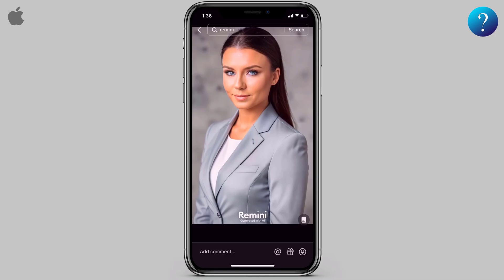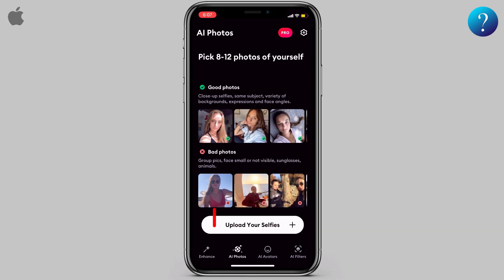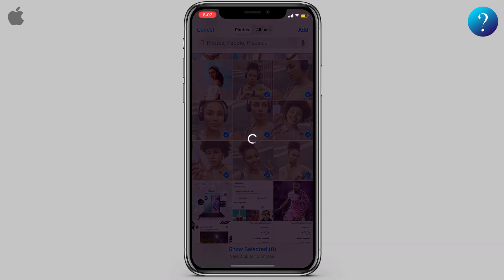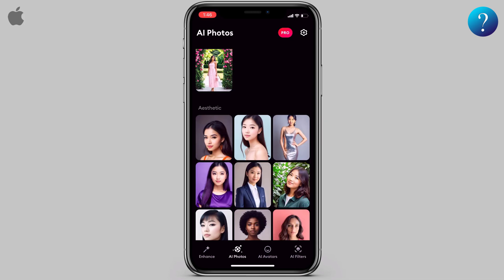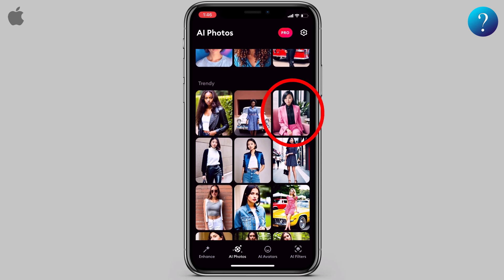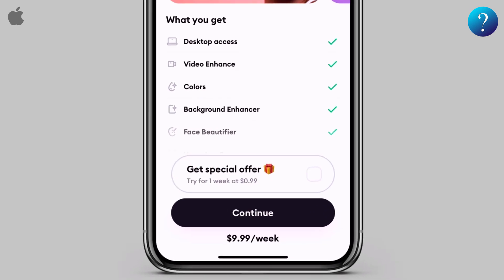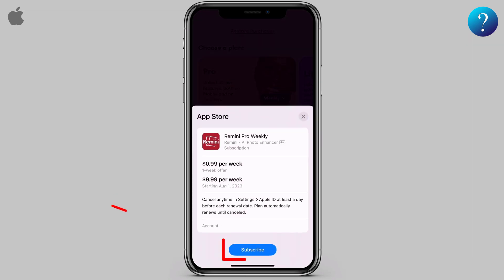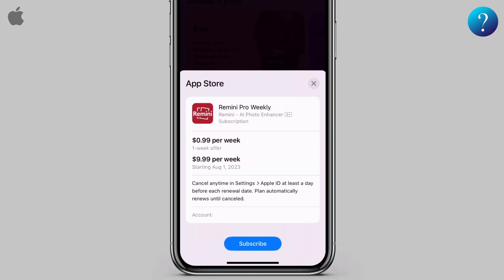Remini LinkedIn headshot AI - how to use?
how to use LinkedIn headshot ai, remini LinkedIn photo, remini LinkedIn headshot, remini LinkedIn profile, remini ai LinkedIn photo, in this video how to make LinkedIn Ai Avatar in an easy way and this, not for free, you just pay one dollar and enjoy week special offer.